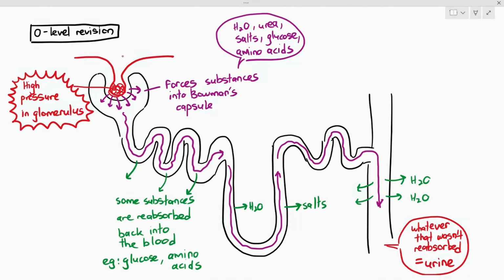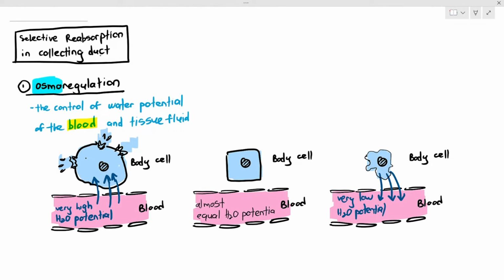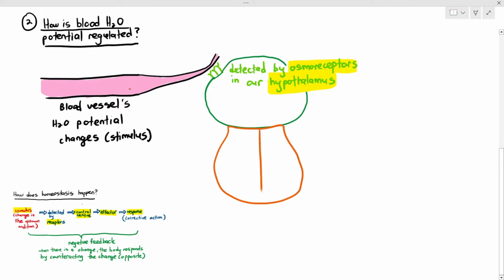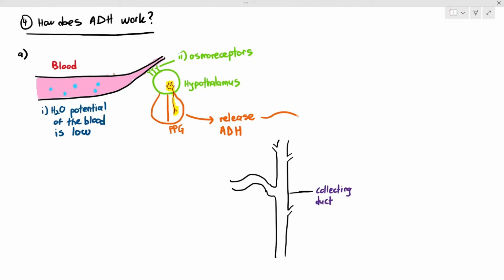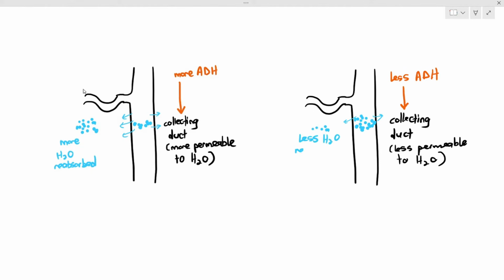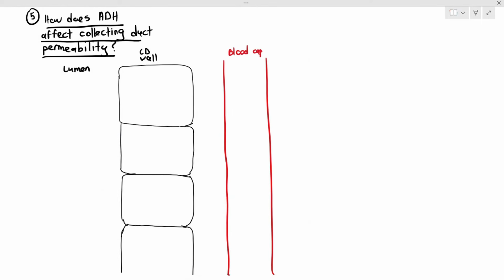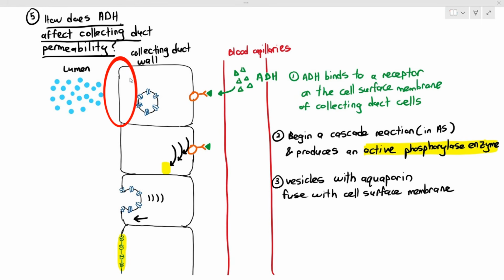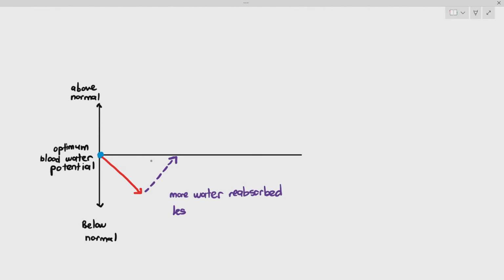14-8 Urine Formation 5: Collecting Duct's Selective Reabsorption(Cambridge AS A Level Biology, 9700)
For the exam:

1) Explain the selective reabsorption in the Collecting Duct.
- Posterior pituitary gland releases ADH when the amount of water in the blood is low
- ADH binds to the receptor on the Collecting Duct cells
- it activates phosphorylase enzyme within the Collecting Duct cells
- vesicles with aquaporin will fuse to the cell surface membrane
- this increases the permeability of the Collecting Duct to water
- more reabsorption of water occurs
- this decreases the volume of urine, making it more concentrated